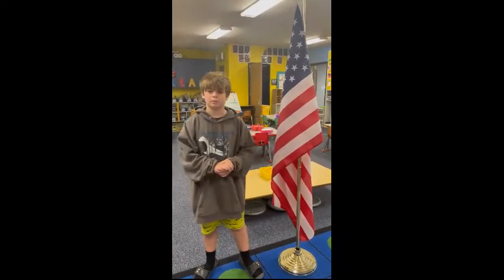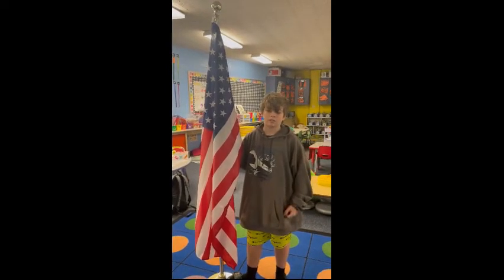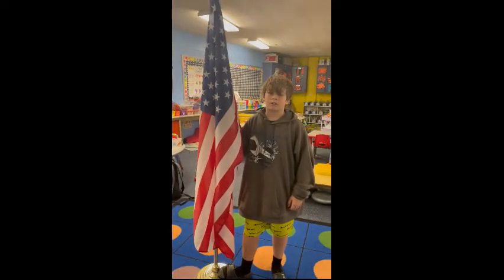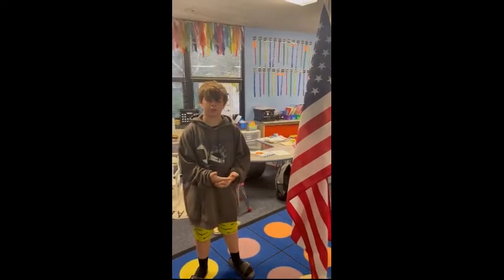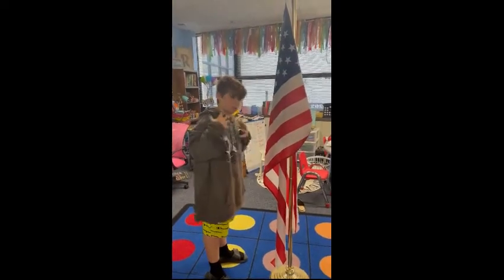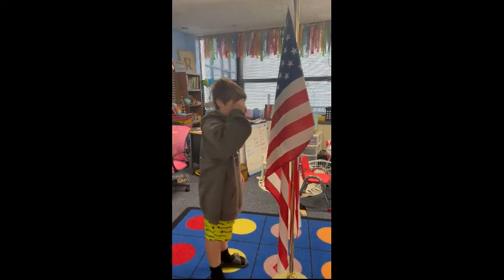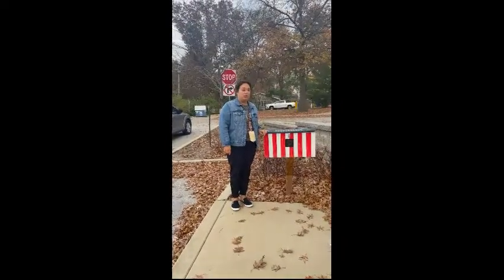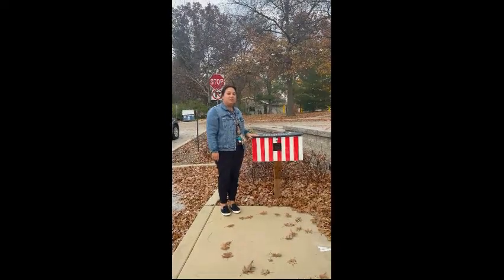Flag Respect Starring Adam Messmer